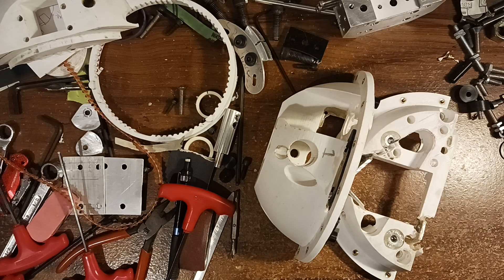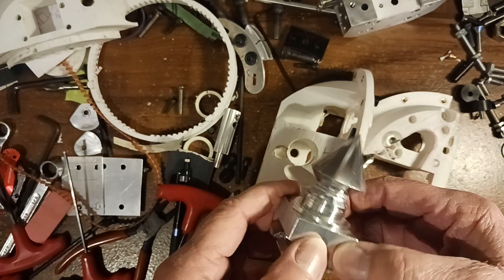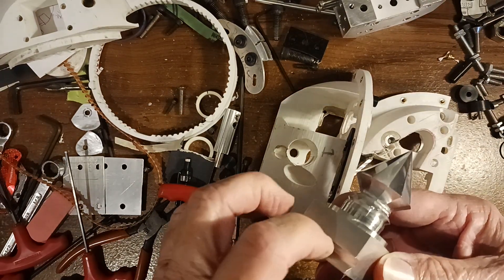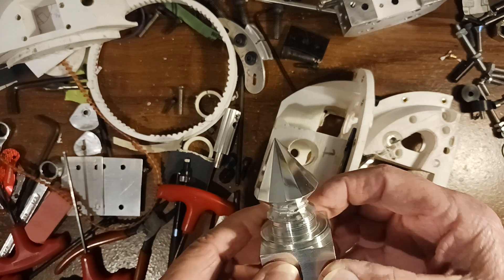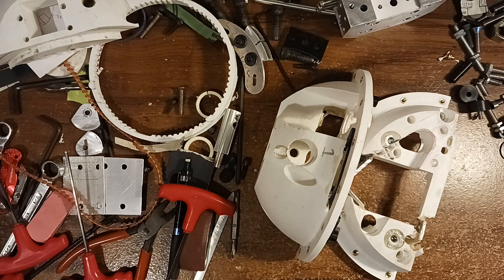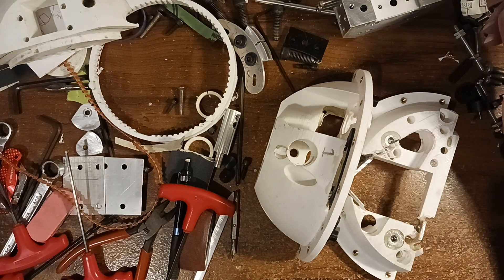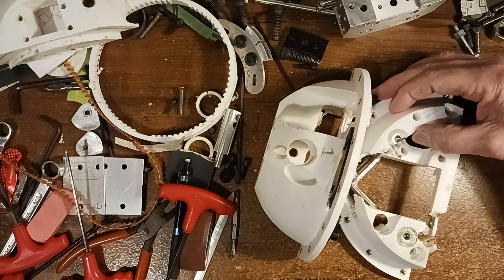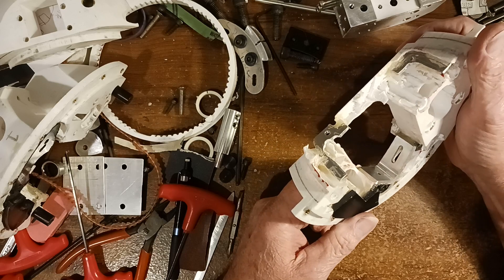After making the diamond, I decided to upgrade the indexer. The 2-5 axis performed well.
This one video is about adding better engineered parts to the unit. The unit performed well, and I want to up the game to the next level. Now that the unit is up and running which has been in question up to this point, I believe we can make it better and stronger.